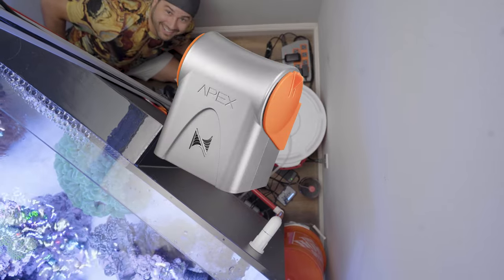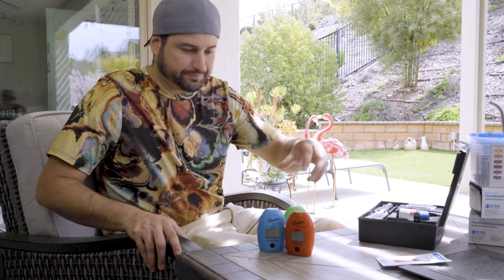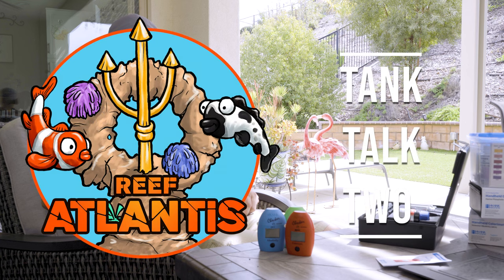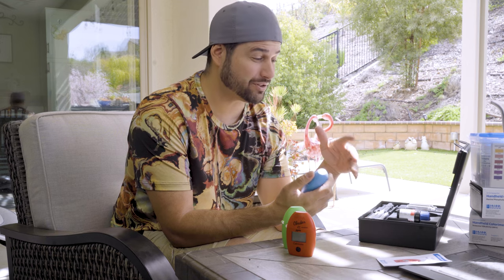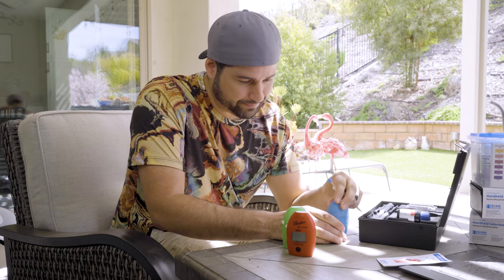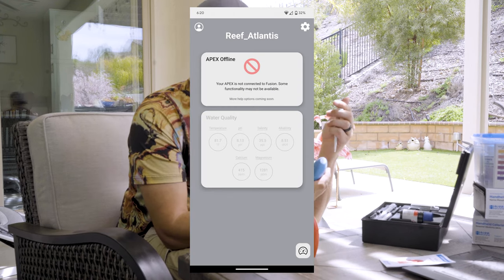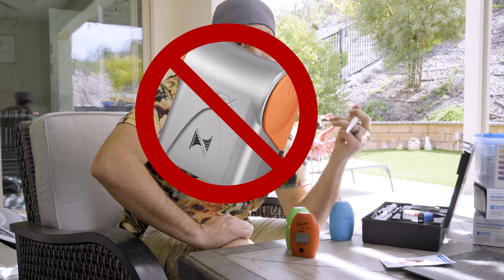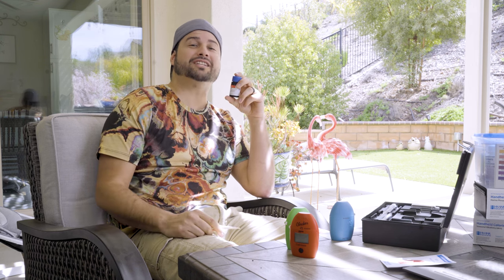Tank Talk 2 The Neptune Apex melt down!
In this episode of Tank Talk Ryan discusses his Neptune's Apex system melt down.  Sometimes having the top tech is troublesome!
He also discusses some of the new additions to the tank that include:
Dragon Soul torch
Blue Maxima Clam
Blue spotted jawfish
A small red mushroom!

Chapters:
0:00 An intro to the Meltdown
0:40 The Meltdown
2:50 The new additions
4:39 Beautiful 4k reef roll